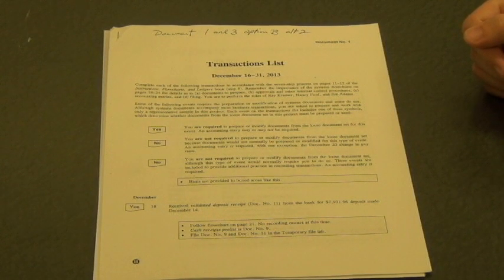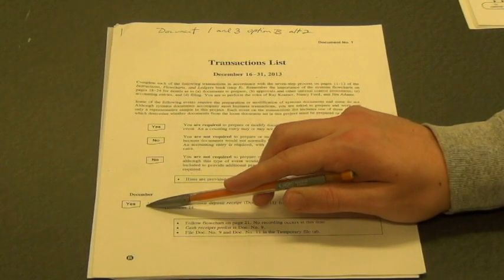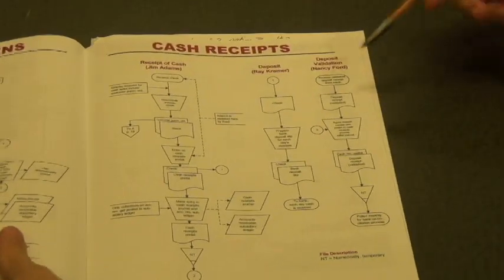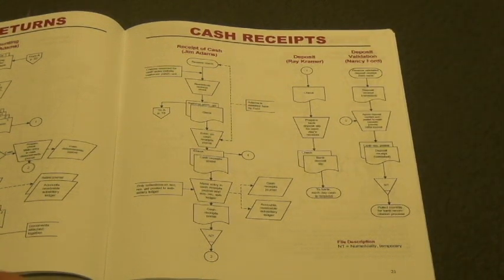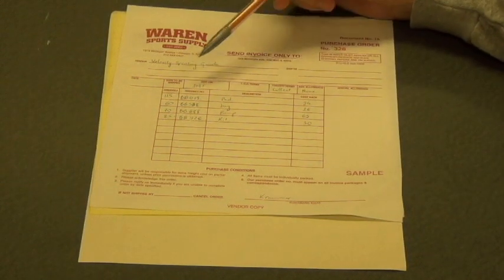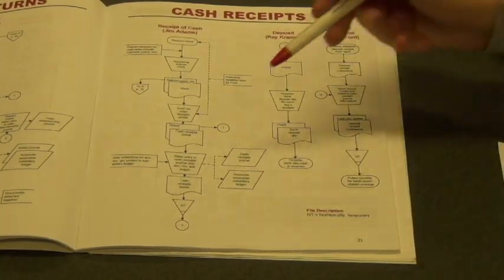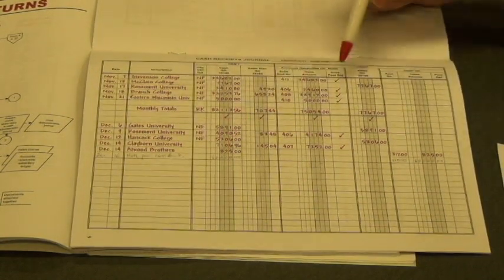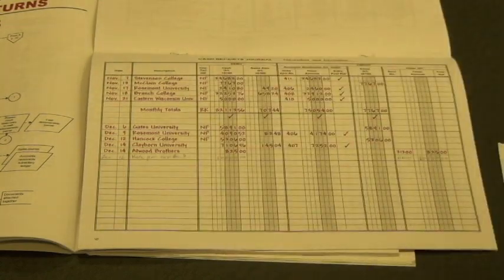Systems Understanding Aid (SUA) First 3 Transactions- The Complete guide in Description and Comment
1- The Complete Guide (video) for your Systems Understanding Aid (SUA) Project (for any versions);
2- Besides, I can help you to finish your Systems Understanding Aid (SUA) part 1 in 24 hours: